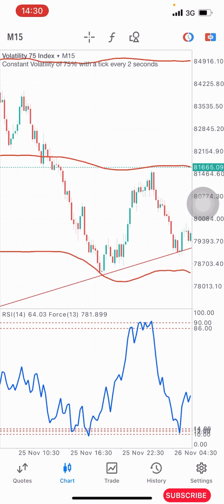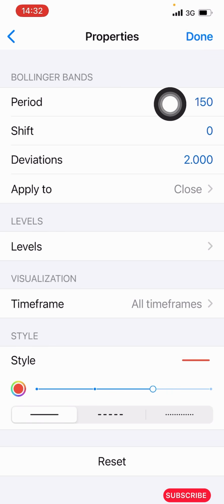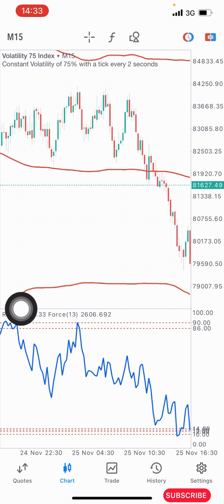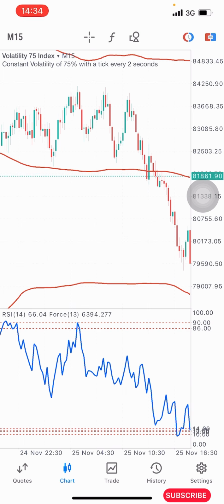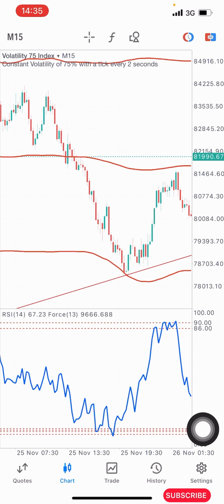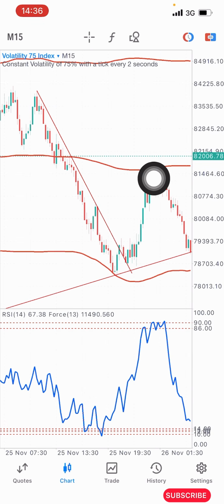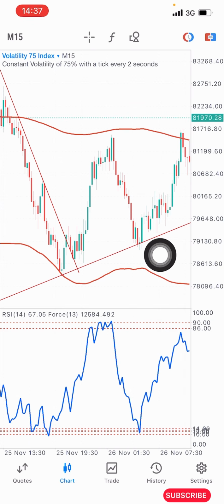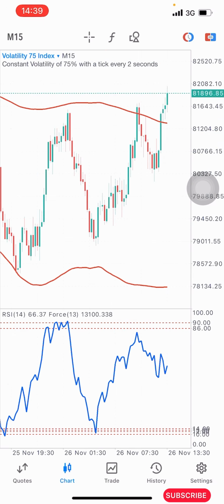Most powerful Volatility Index Strategy/ Never Blow your Acct again As a Beginner